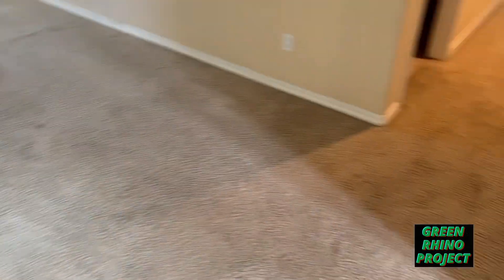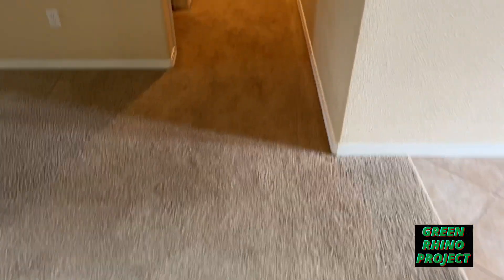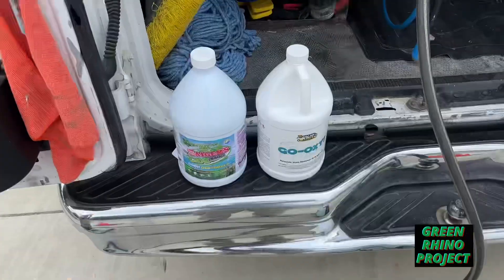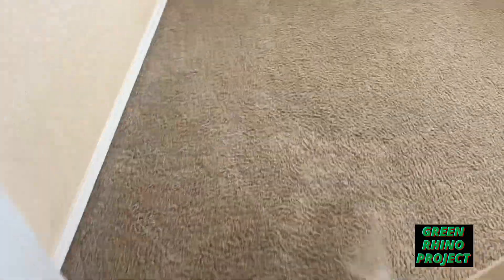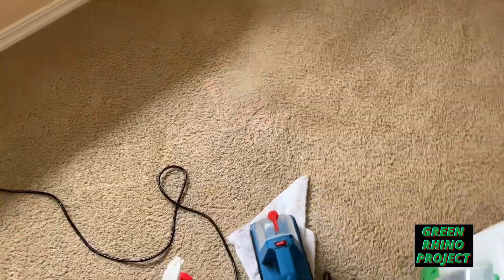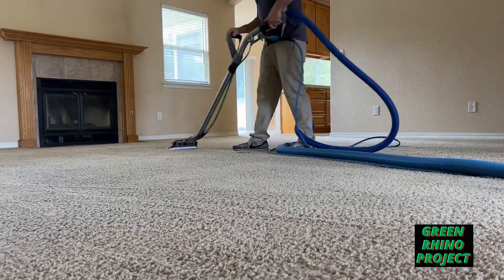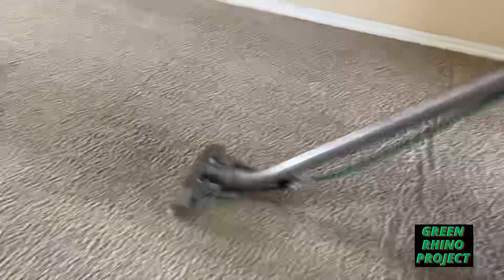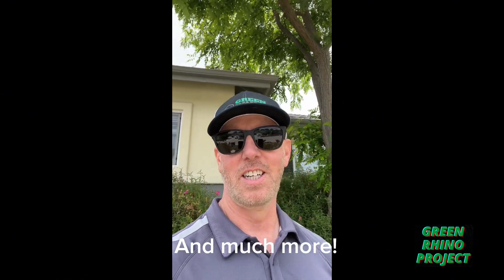How Difficult is Carpet Cleaning - Watch us clean to find out